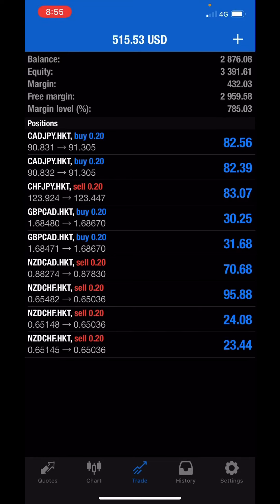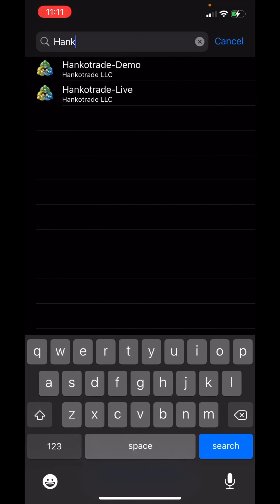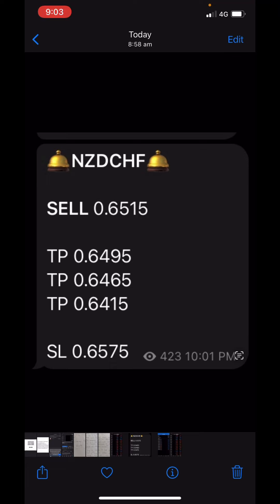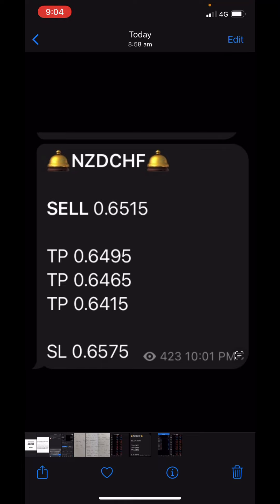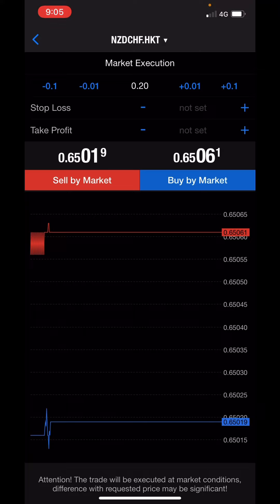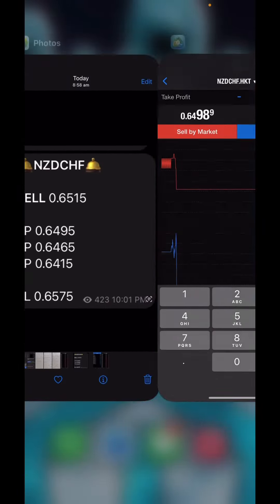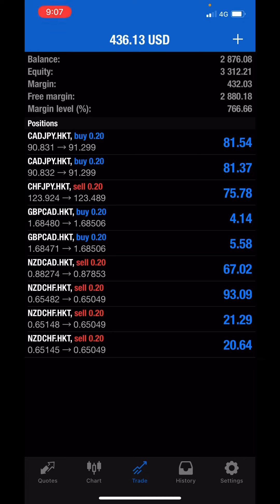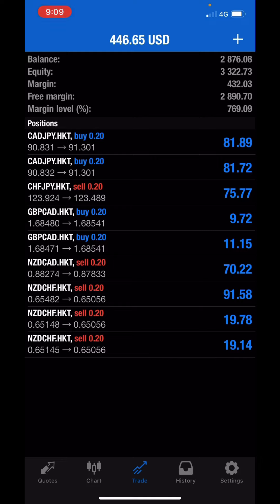Apple phone MT4 setting up a broker and taking a signal